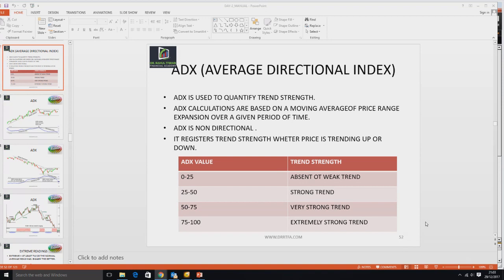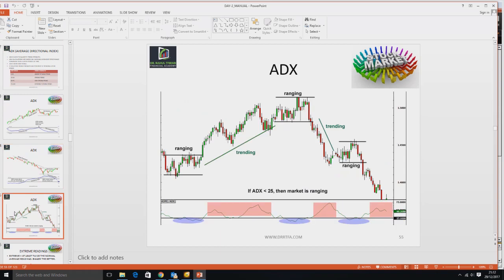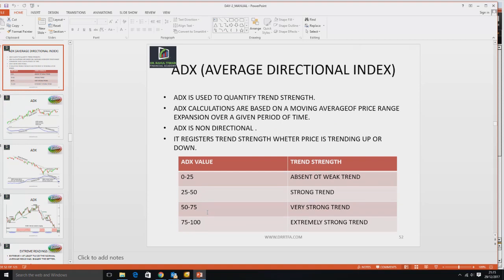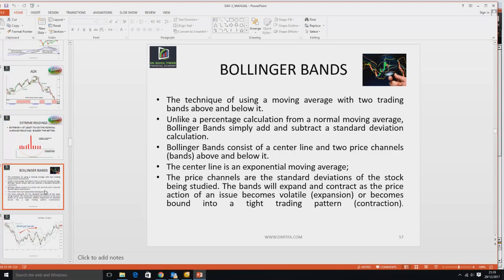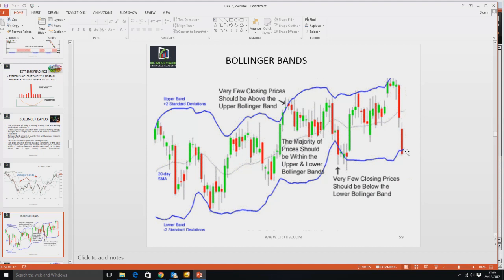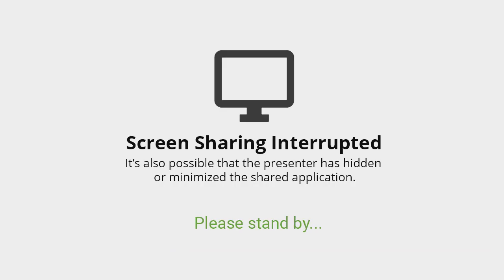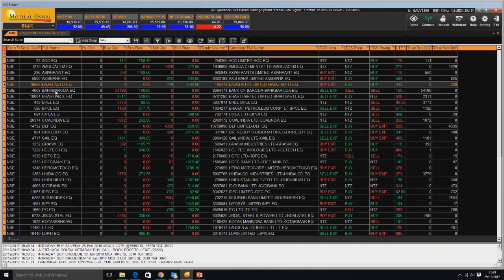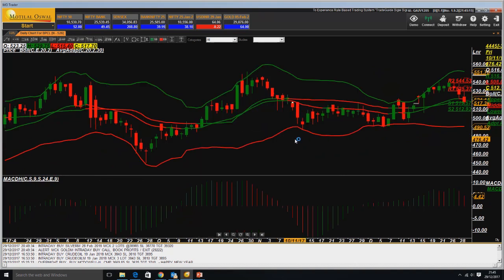How to Trade BollingerBand And ADX